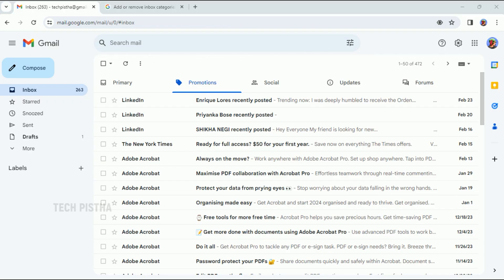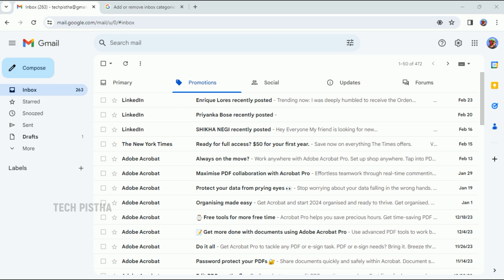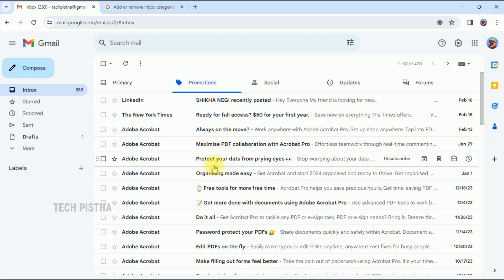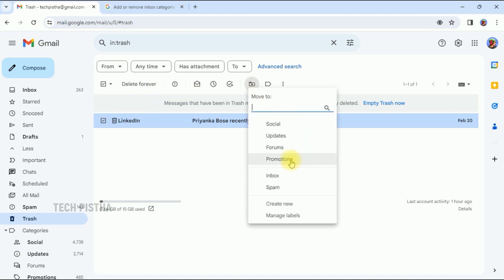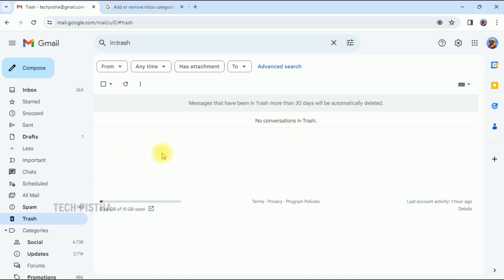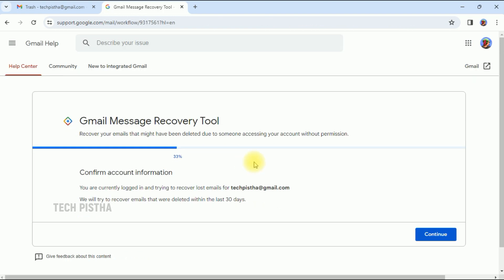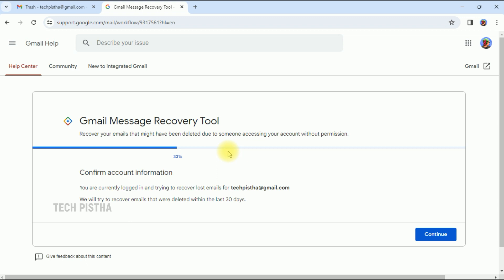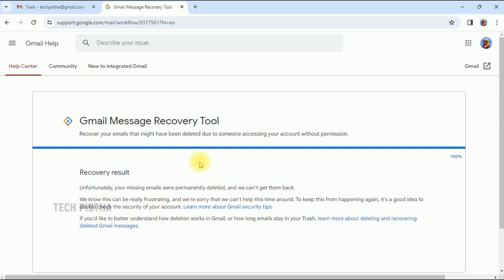How to Recover Deleted Email in Gmail Account | Gmail Message Recovery Tool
Sometime people would like to recover the deleted message from their gmail account. in this situation how they can recover.
This video shows How to Recover Deleted Email in Gmail Account.